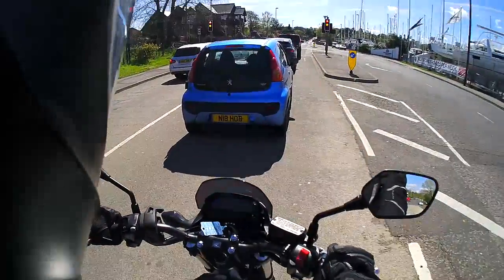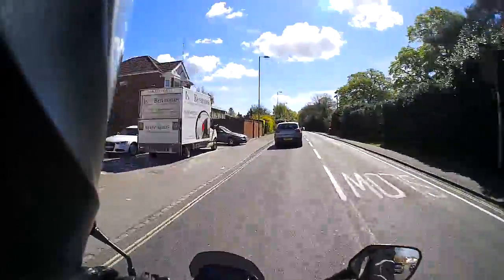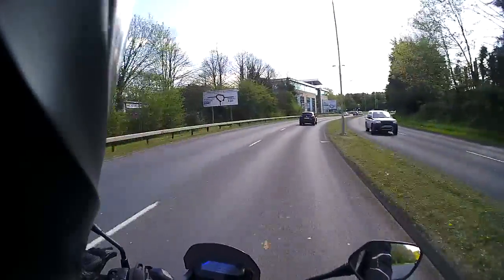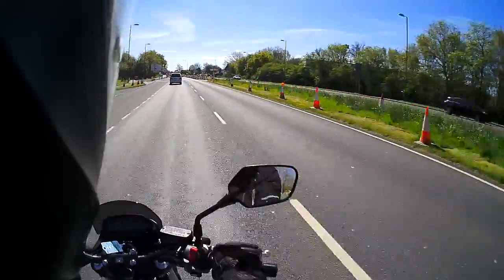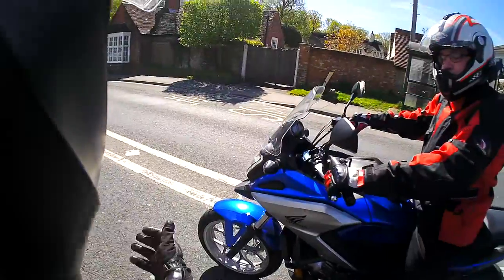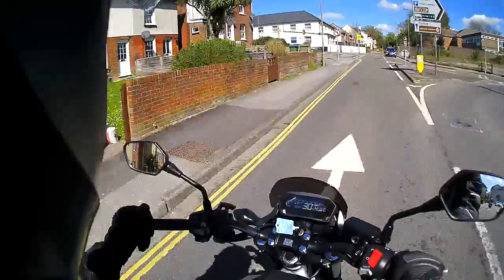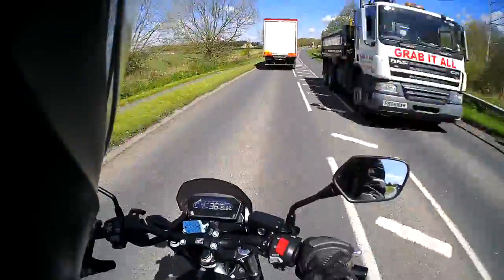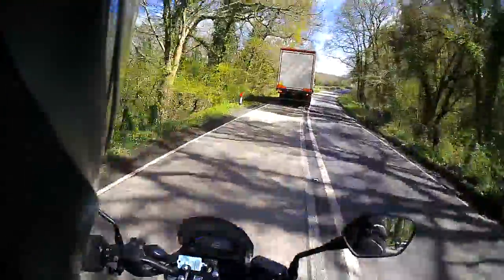Honda NC750S DCT - 2016 - Test Ride | Dual MotoVlog || MyKeyVlogs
★ Test riding the new 2016 model of Honda's NC750s DCT Motorcycle.
☆ My friend was riding the 2016 NC750X, manual version.
★ Thank you to Crescent Honda Bursledon for letting us take them out.
☆ Main Equipment: Sena PRISM | Mic Audio: Sena 20S w/ PRISM.

★ My Motorcycle ★

☆ Recording ☆

☆ Editing ☆